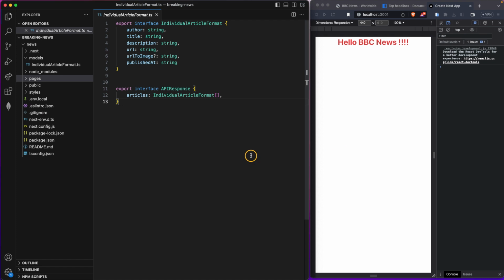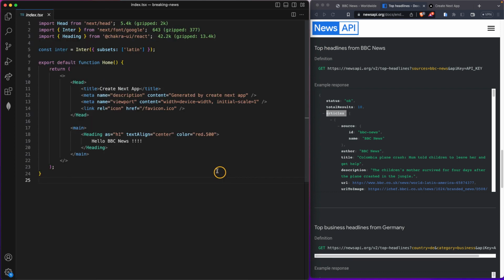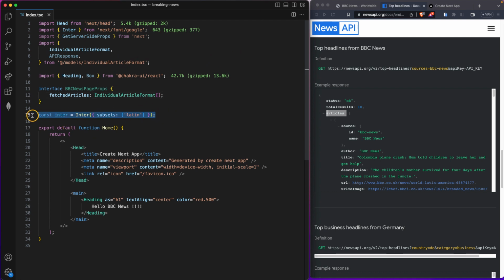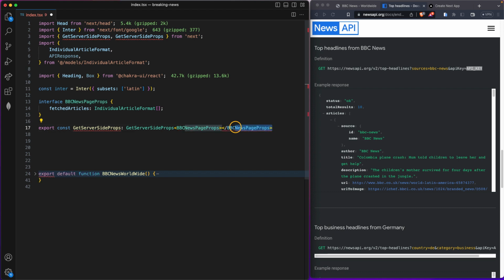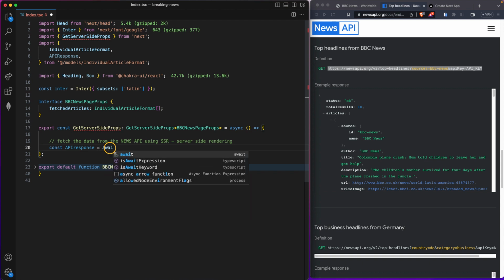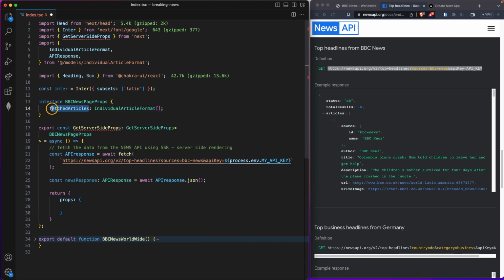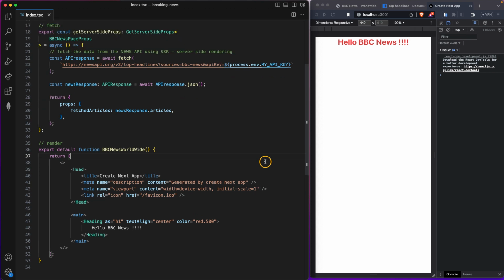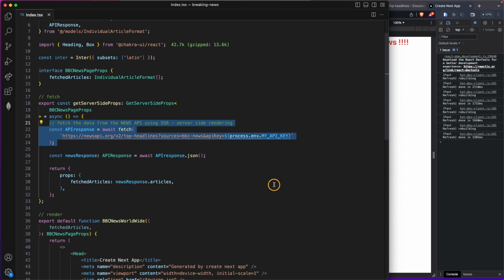Next JS 13 + TypeScript + Chakra UI: Fetch from API - getServerSideProps (Async / Await) - Video 3/6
In this video we write the code that deals with the API FETCHING where we use the BBC endpoint and add our API KEY to it in order to retrieve the data we need.

Because we are not using the APP directory but the PAGES directory we use the getServerSideProps function to render the data on the server-side.

Async / Await methods are used to properly handle the fetch request to the NEWS API.

Let's code!!!